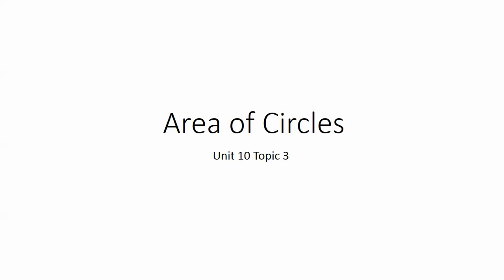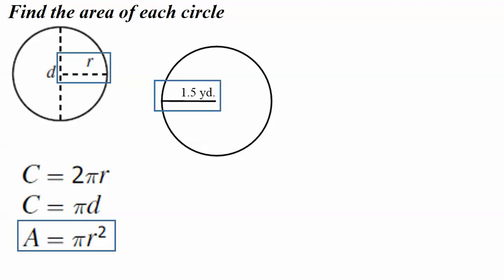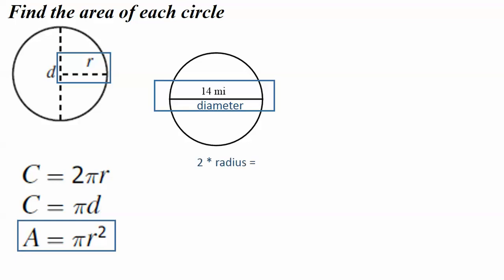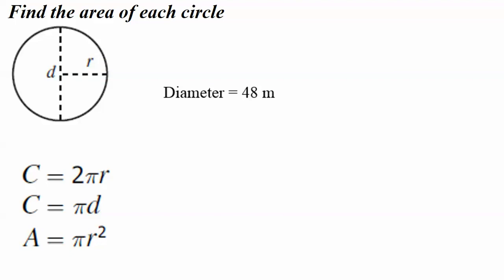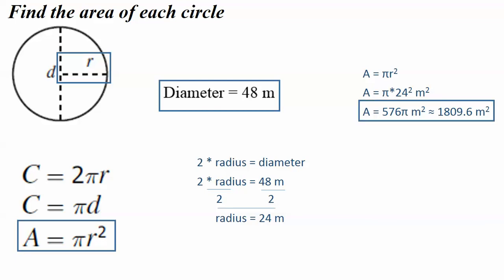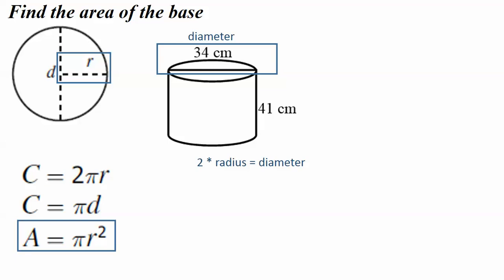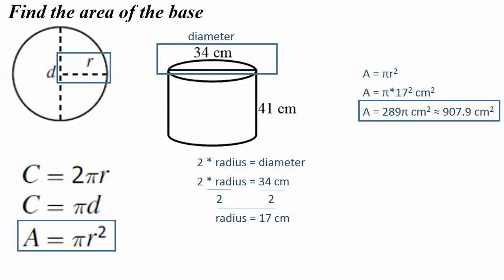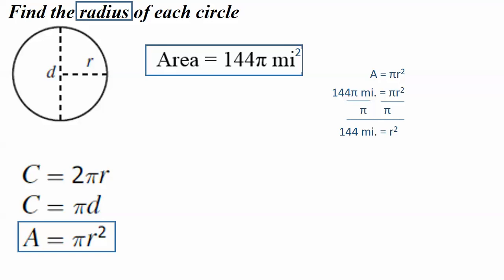Unit 10 Topic 3